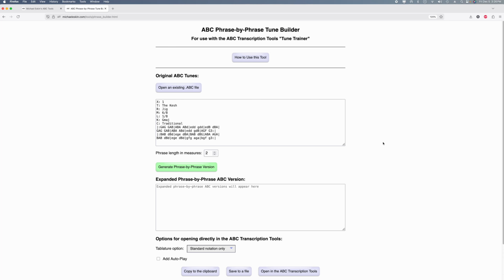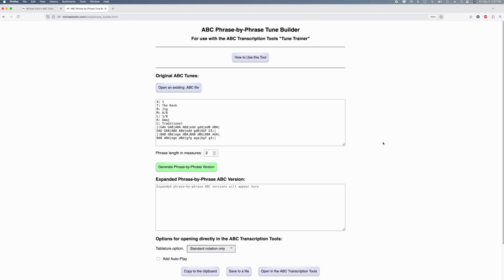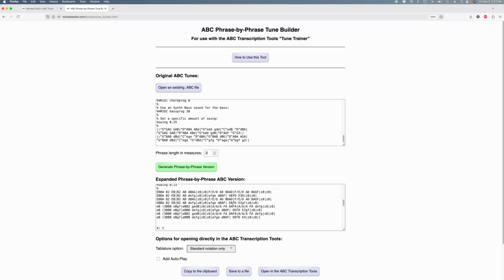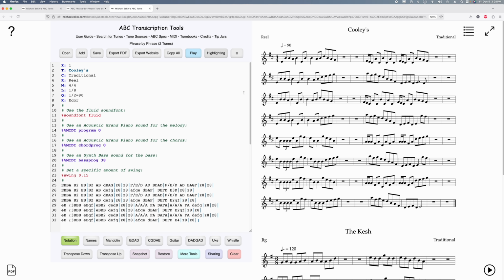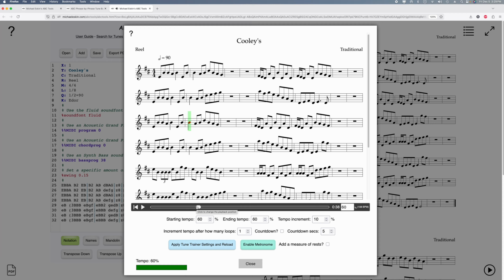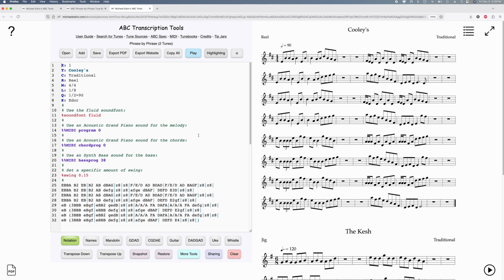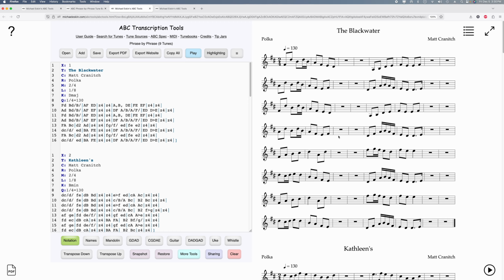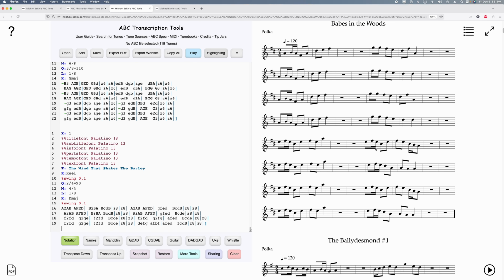ABC Transcription Tools - New Standalone Utility - "ABC Phrase-by-Phrase Tune Builder"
I've created a new standalone web-based utility that makes it very simple to create full "Call and Response" style versions of complete ABC tunes to use with the "Tune Trainer" in my ABC Transcription Tools.

Not shown in the video, but in the "Tune Trainer", you can enable the metronome to make it even easier to play along.

I was inspired to do this by Robert Hickman's amazing phrase-by-phrase ear training tool at:

His tool also does realtime evaluation of your playing.

User Guide